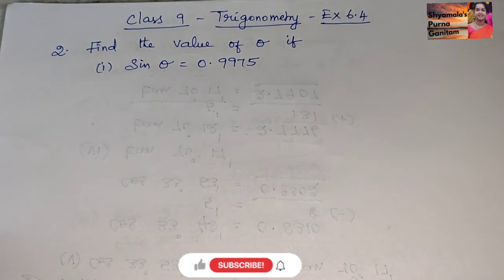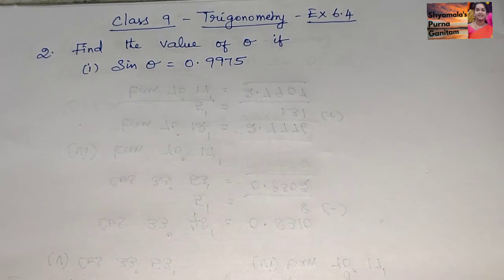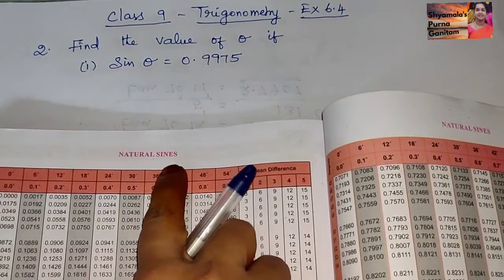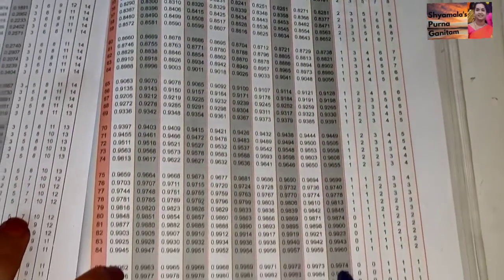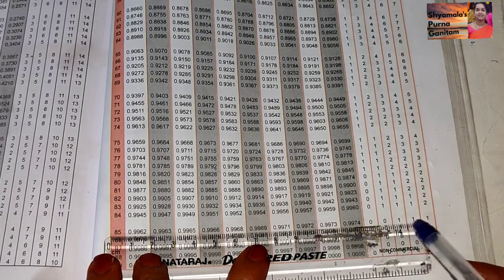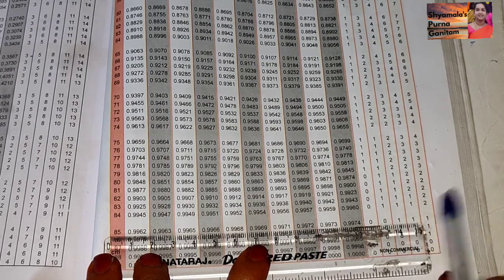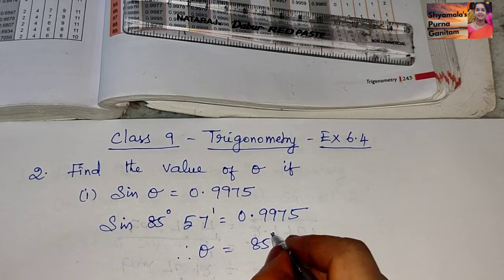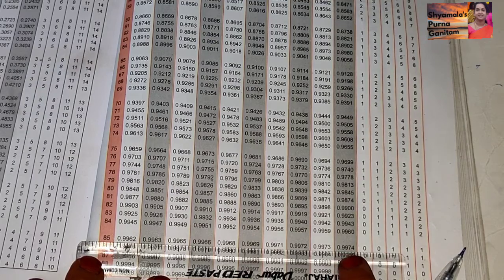Matric/TN State Class 9 Trigonometry Ex No 6.4 Sum No 2@easy10thkanitham